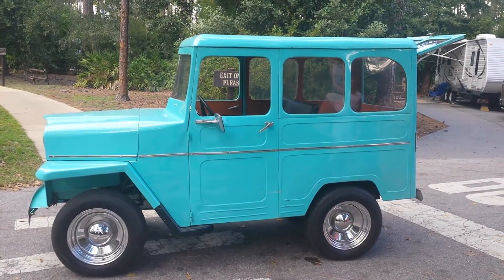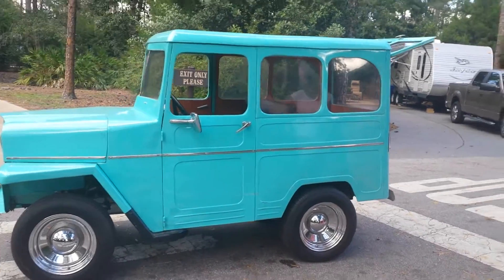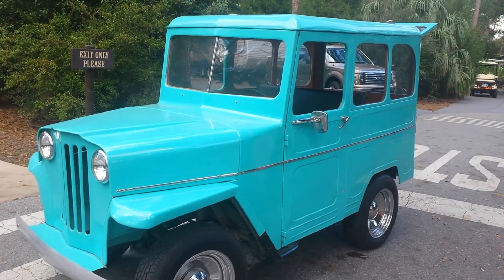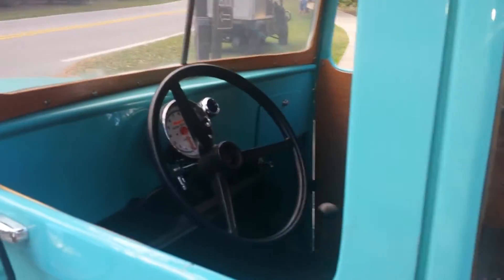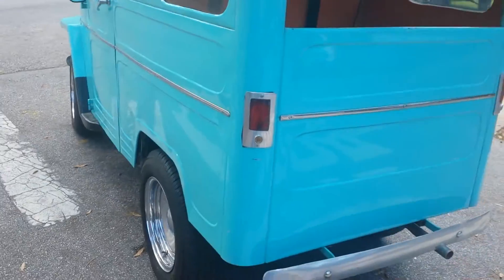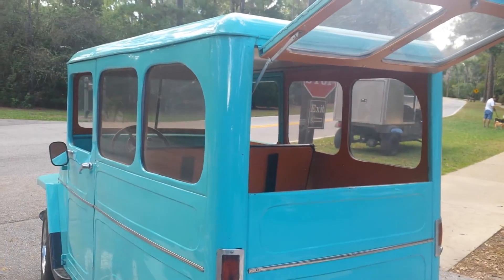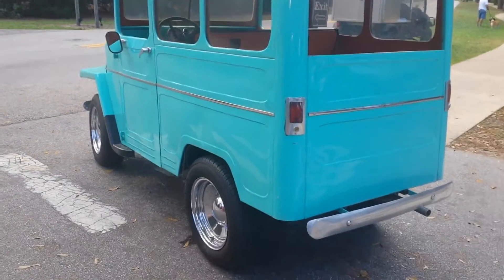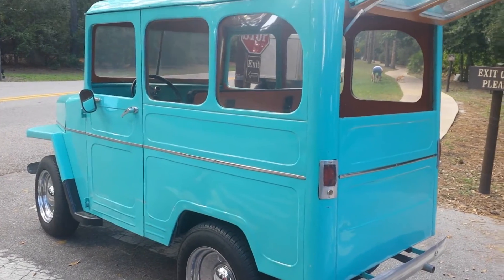Willys golf cart